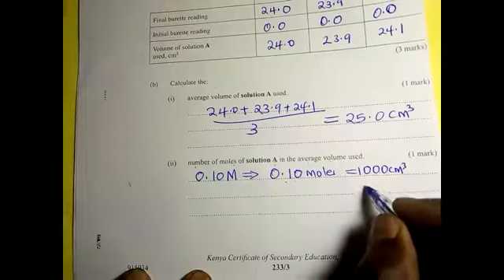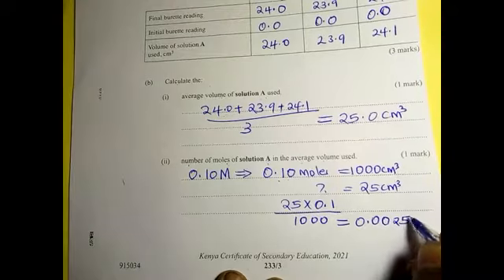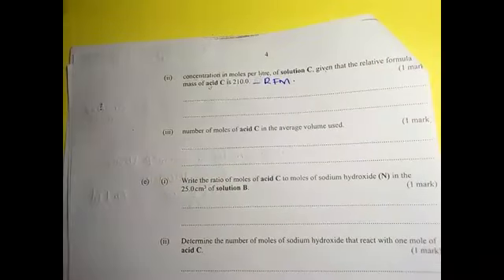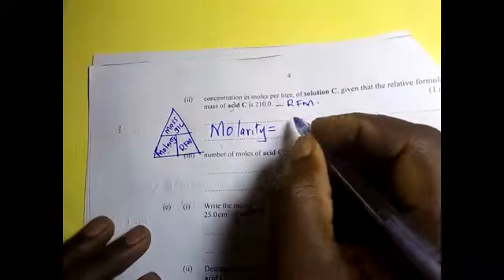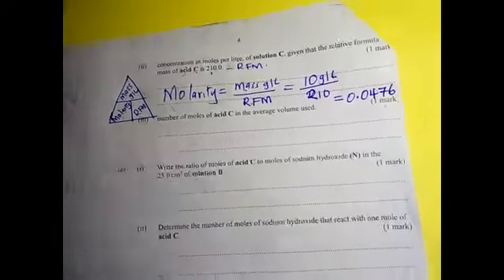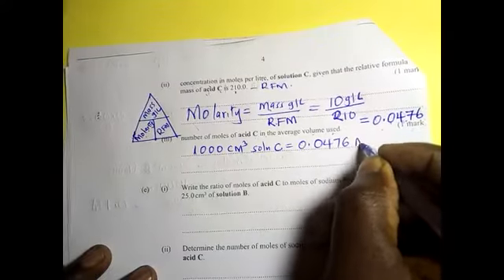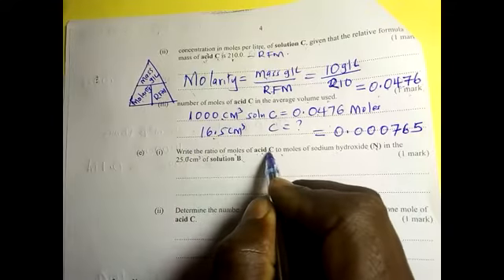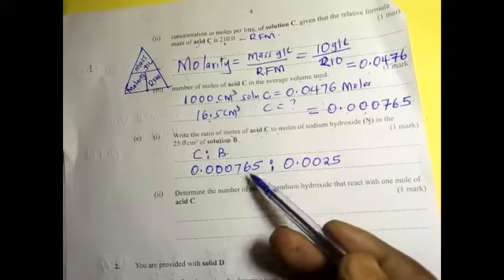2021 KCSE CHEMISTRY PAPER 3 PRACTICAL-Marking scheme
Chemistry Practical Made Easier to Understand.KCSE practical paper three past paper marking schemes.
This video is meant to help Learners as they prepare for their KCSE/ GCSE exams. The Quality of the video may be poor but bear with me, In the Future, I promise you a good video quality. We are asking for well-wishers to buy us Video camera, so that we can continue to educate our people across the World.